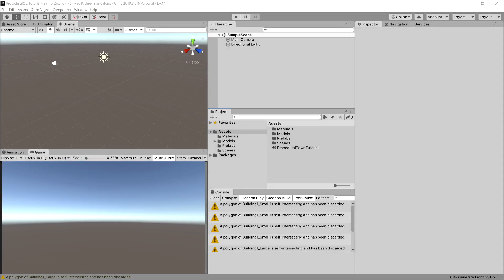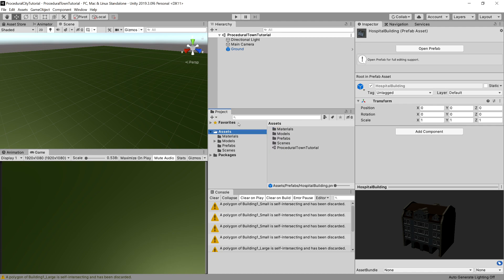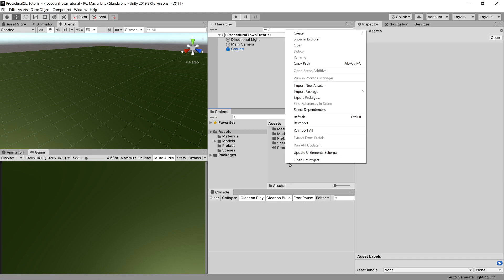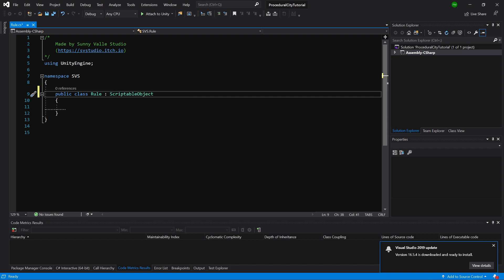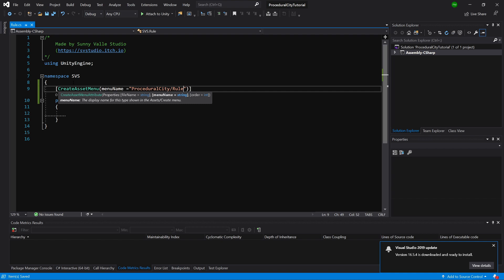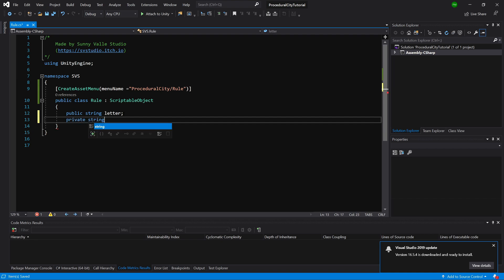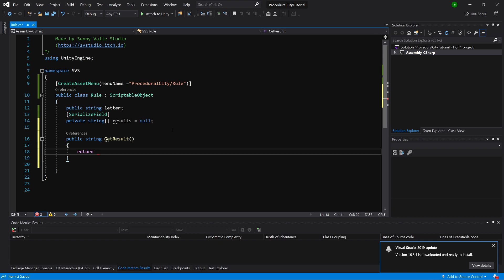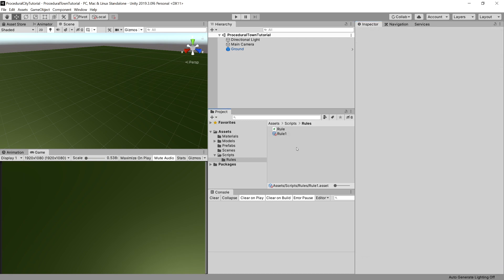Unity Procedural Town Tutorial Ep4 Rule class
In this Unity tutorial we are going to create a procedural town using L-System.

Ep4 - Here we implement the Rule class. This will be vital element of our system and main way to modify the result we get.